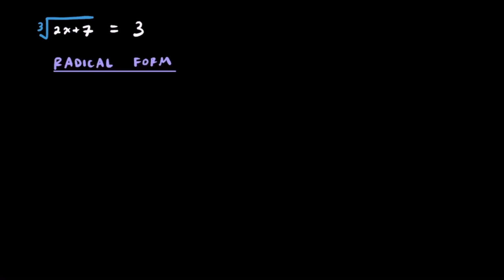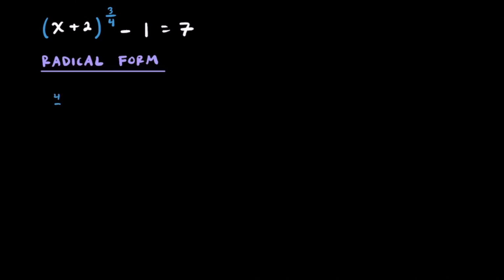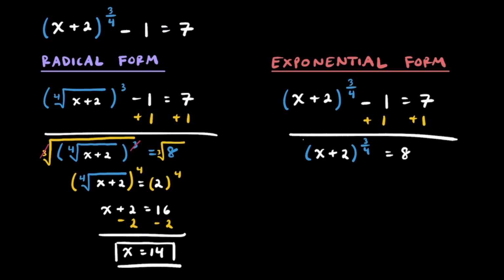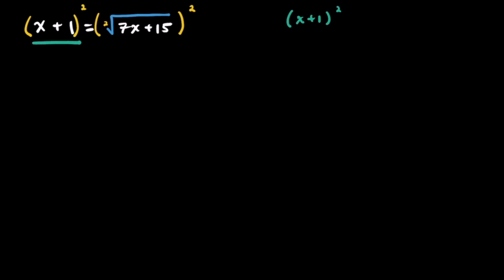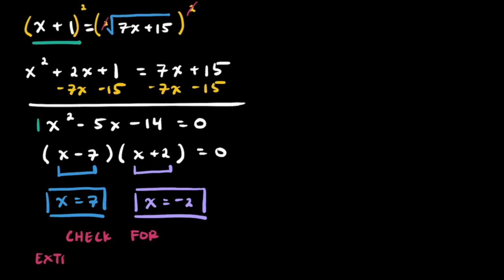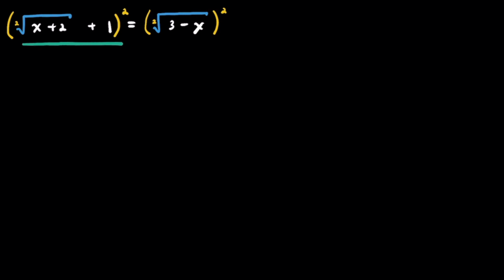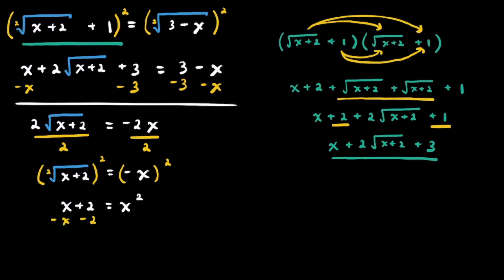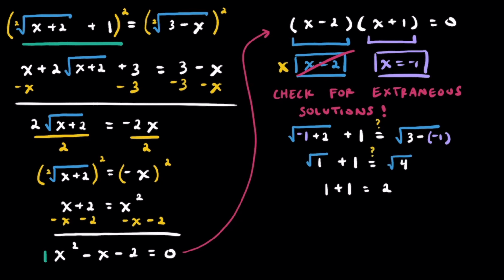Algebra 2: Solving Radical Equations (4 Examples)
4 examples solving radical equations. 2 of them contain extraneous solutions.

~ Time Stamps ~
0:00 Introduction
0:08 Example 1
1:20 Example 2
3:17 Example 3 (Need Quadratics & Contains a Extraneous Solution)
5:33 Example 4 (Need Quadratics & Contains a Extraneous Solution)